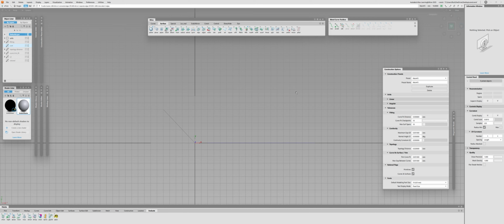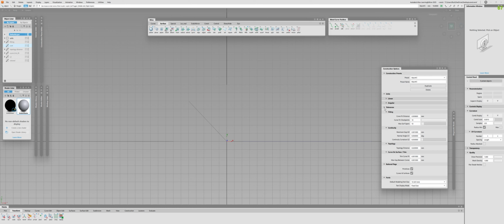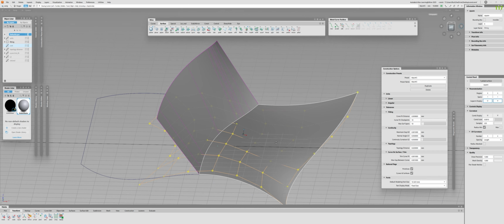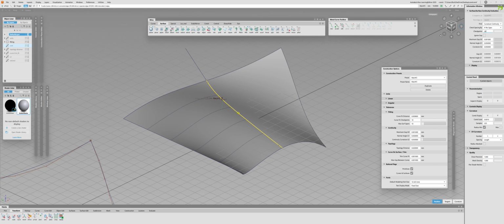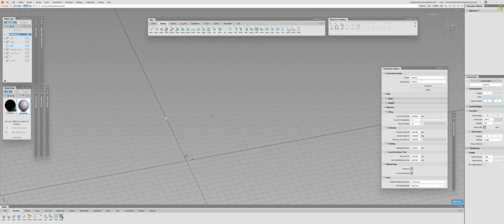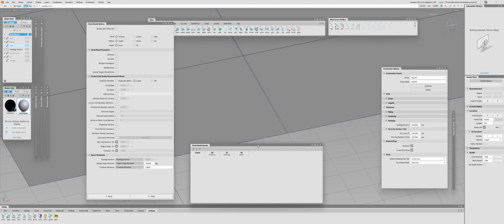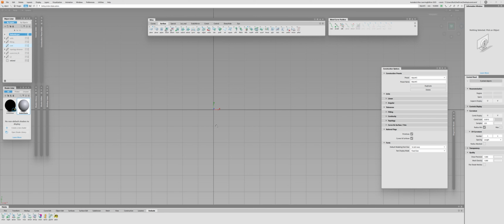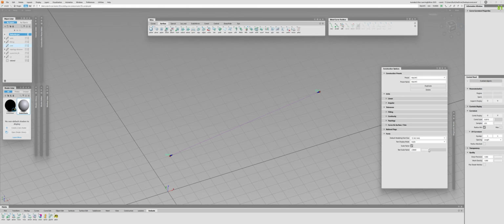Alias Theory Builder - Construction options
Explaining all of the contraction parameters in Alias Autostudio / Surface.

00:00 Intro
00:25 Presets
00:54 Units
05:44 Fitting
22:40 Continuity
27:47 Topology
31:43 Curve on surface/Trim
36:06 Rational Flags
40:53 Fonts
41:27 Industry standards